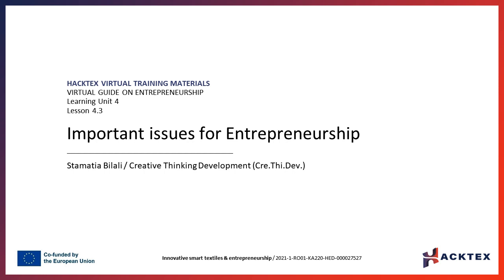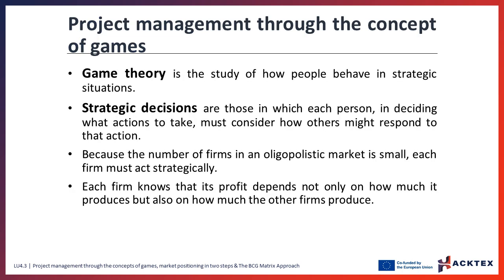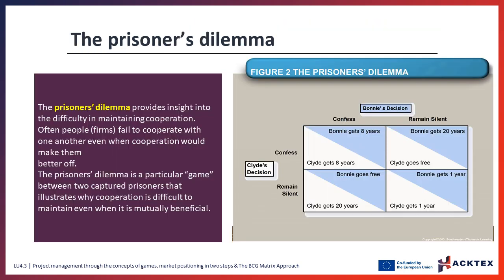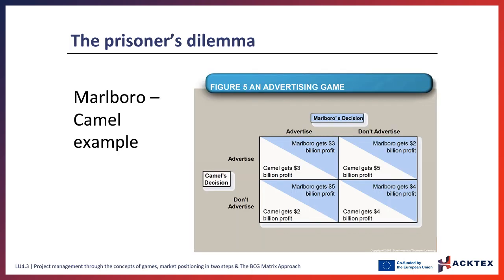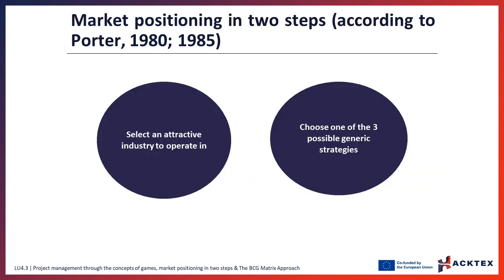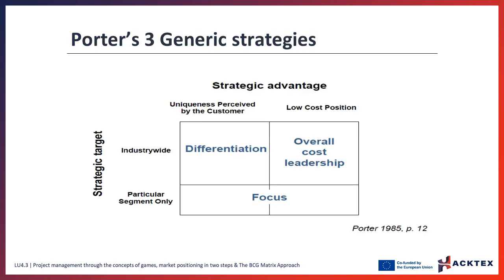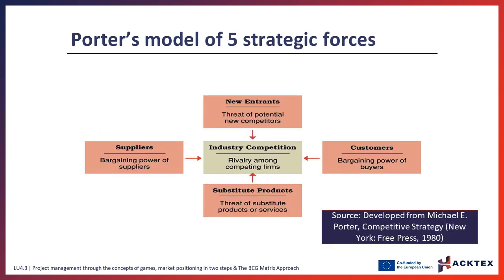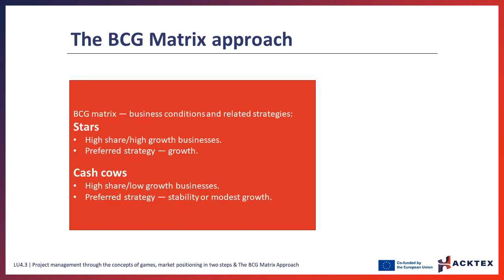HACKTEX ENTREPRENEURSHIP: LU4_L3